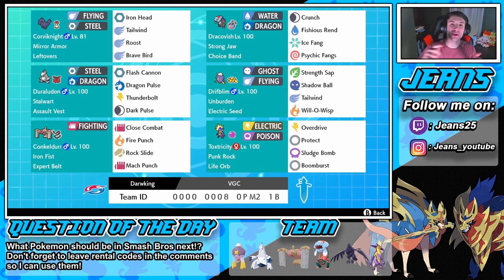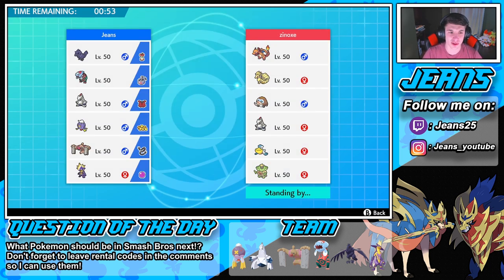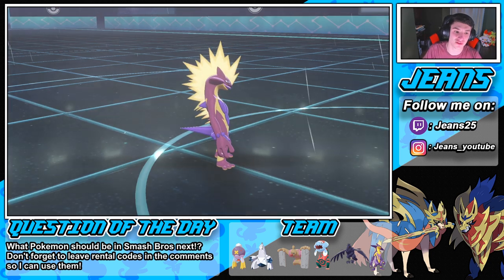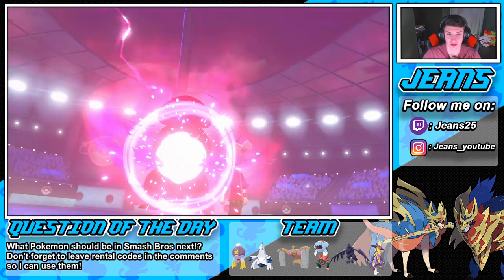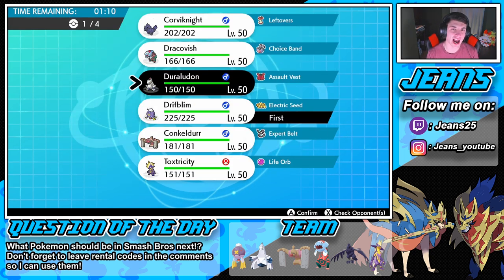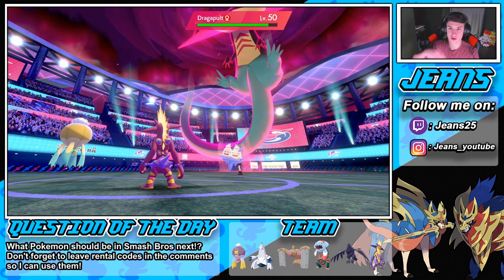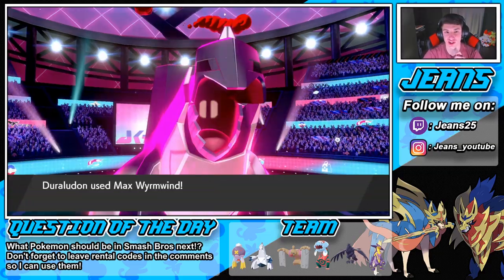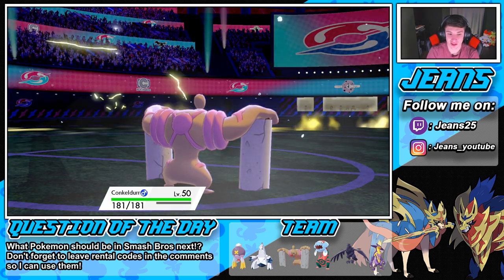Drifblim Is Actually Amazing! - Pokémon Sword and Shield Competitive Ranked Double Battles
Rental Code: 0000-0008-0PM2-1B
Team:
Drifblim (Electric Seeds)
Ability: Unburden
EVs: 252 SpD / 252 Def / 4 SpA
Calm Nature

Duraludon (Assault Vest)
Ability: Assault Vest
 EVs: 252 Spe  / 252 SpA / 4 HP
 Timid Nature

Corviknight (Leftovers)
Ability: Mirror Armor
EVs: 170 HP / 170 SpD / 168 Def
Impish Nature

Toxtricity (Life Orb)
Ability: Punk Rock
EVs: 252 SpA / 252 Spe / 4 HP
Naive Nature

Dracovish (Choice Band)
Ability: Strong Jaw
EVs: 252 Spe / 252 Atk / 4 HP
Adamant Nature

Conkeldurr (Expert Belt)
Ability: Iron Fist
 EVs: 252 Atk / 252 Def / 4 HP
Adamant Nature

A Team that uses Drifblim to set up and Duraludon, Dracovish and Toxtricity to take out opponents!